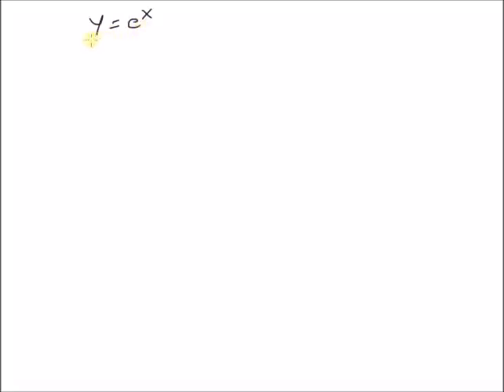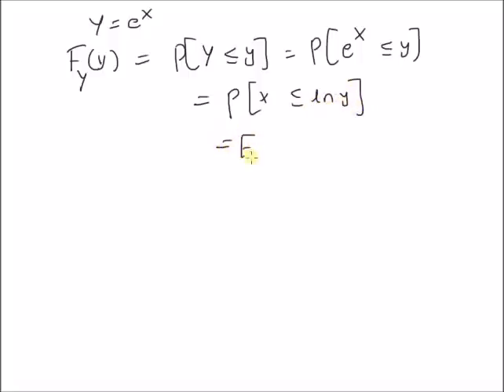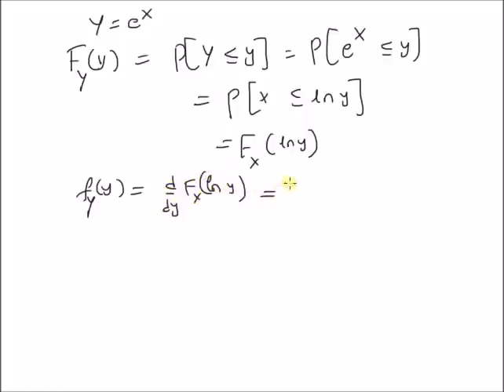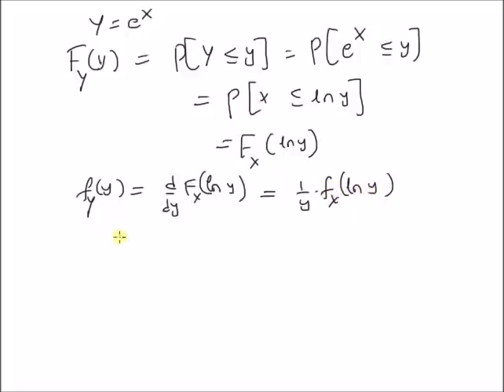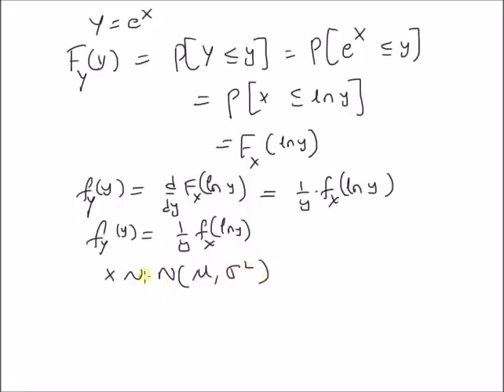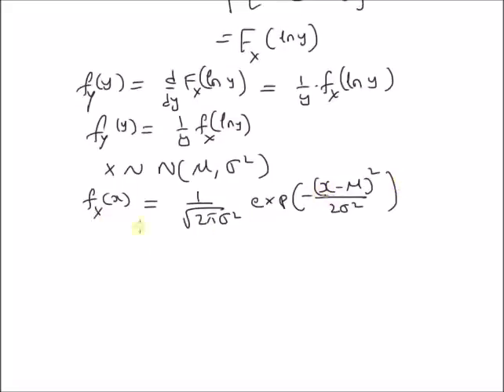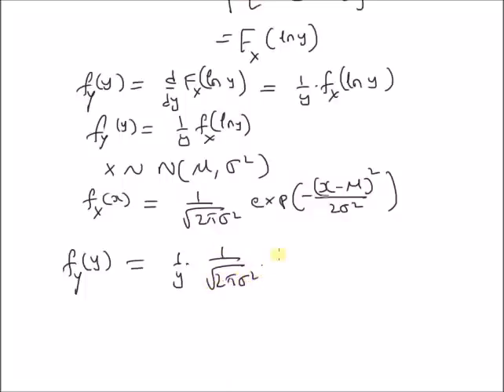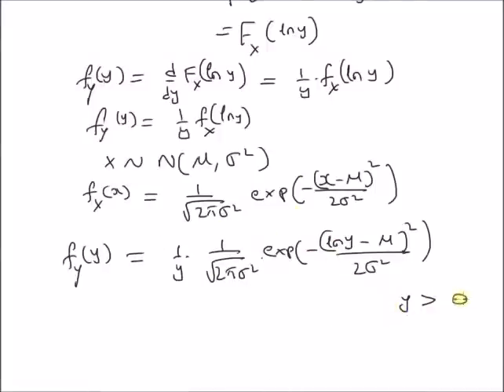LogNormal probability density function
Lognormal PDF